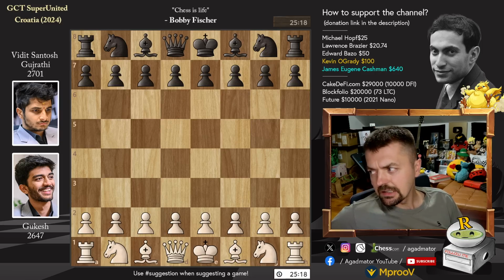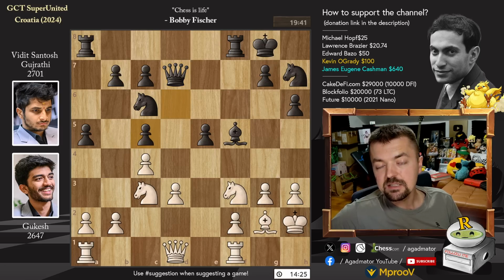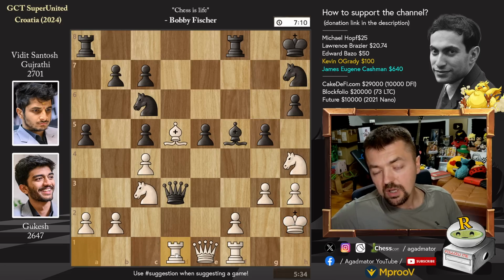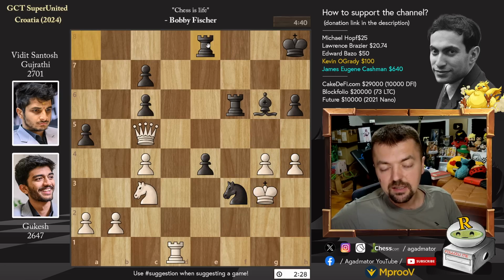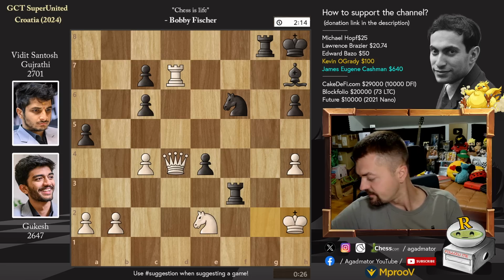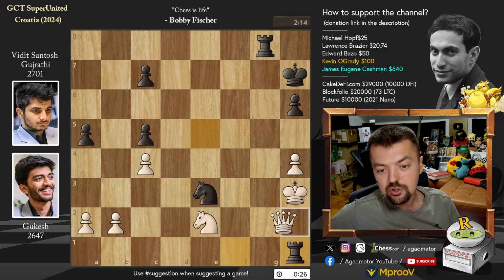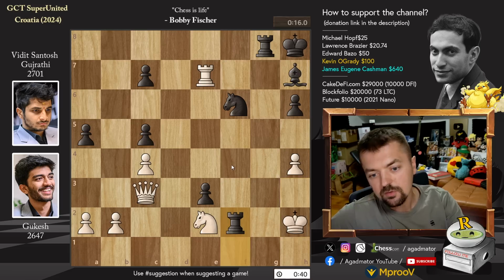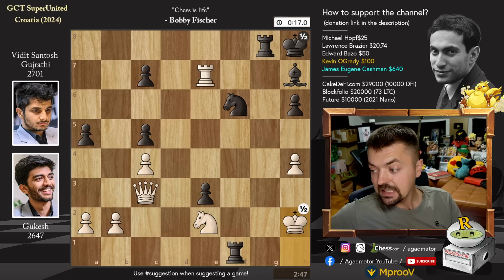BEST GAME BY FAR || Gukesh vs Vidit || GCT SuperUnited Croatia (2024)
Gukesh D (2647) - Vidit, Santosh Gujrathi (2701) 1/2-1/2
Grand Chess Tour: SuperUnited Croatia Rapid & Blitz 2024 (Chess.com) [05] 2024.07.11
C44 Konstantinopolsky opening

Timestamps:

0:00 Hello Everyone